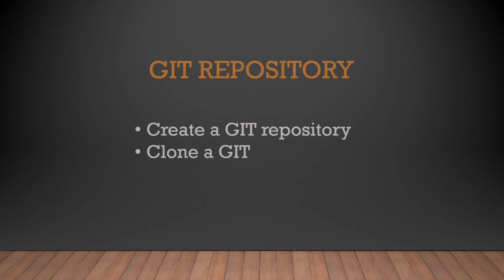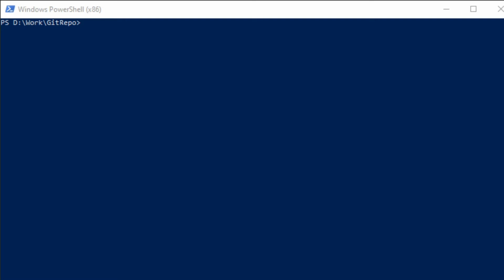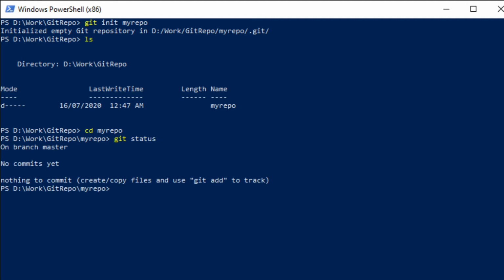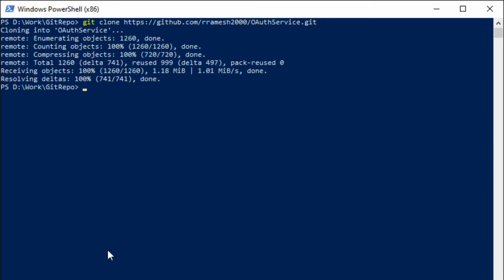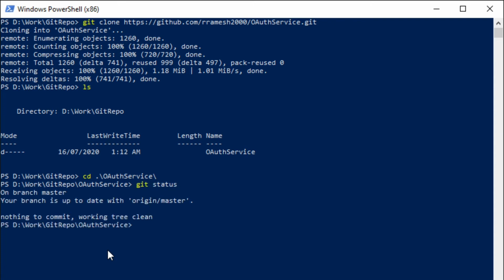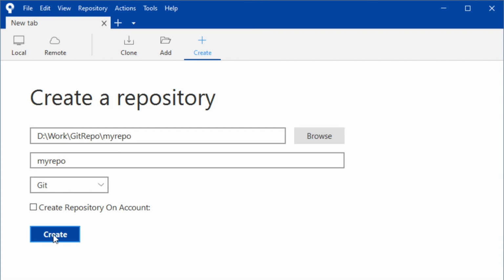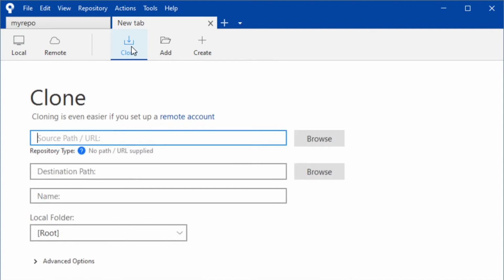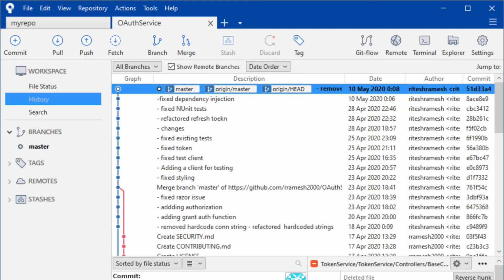GIT Part 4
Learn to create and clone a GIT repository using the command line and a GUI client.